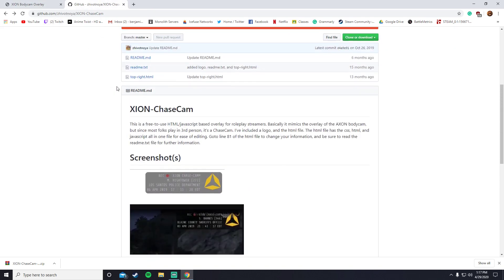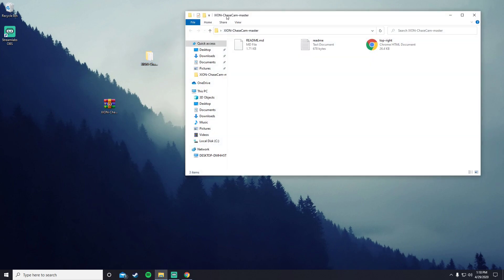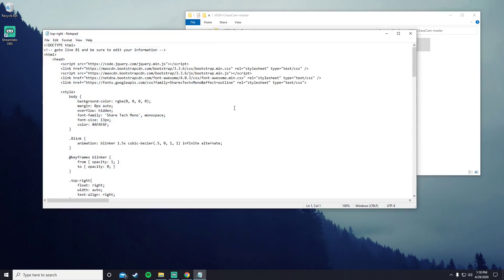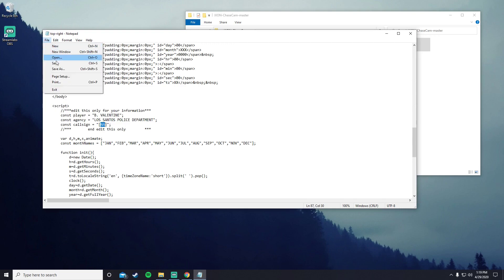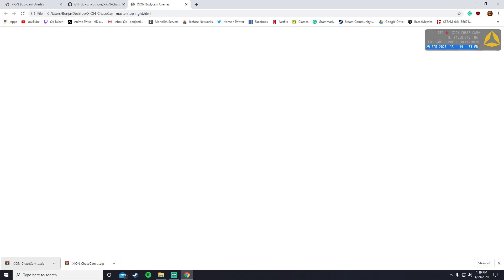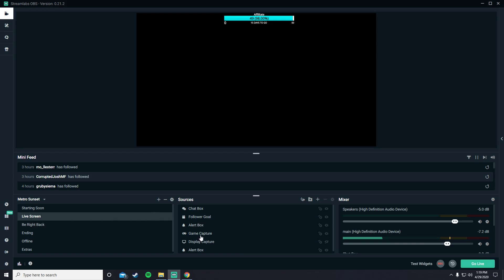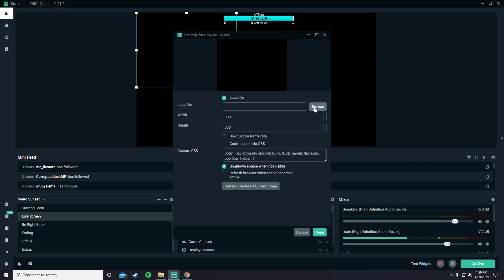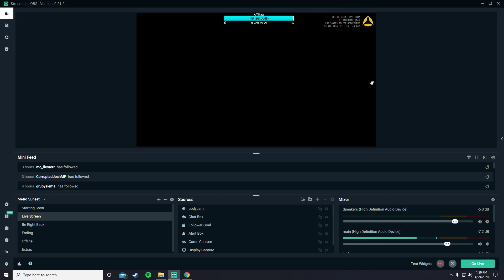How to get bodycam overlay on stream [FiveM]